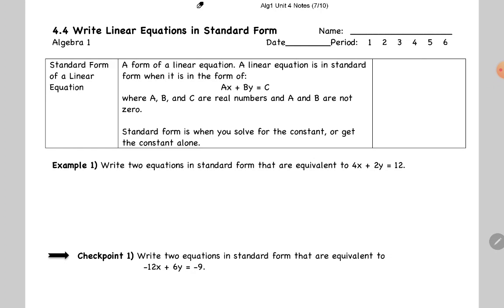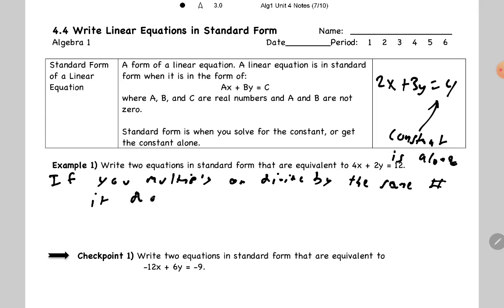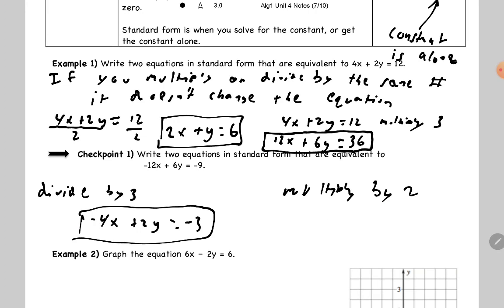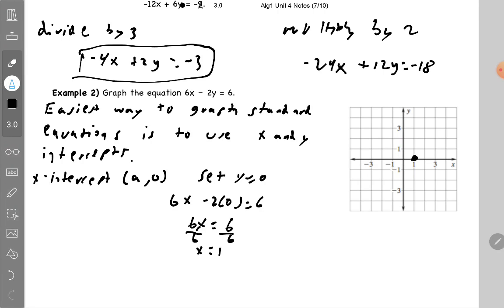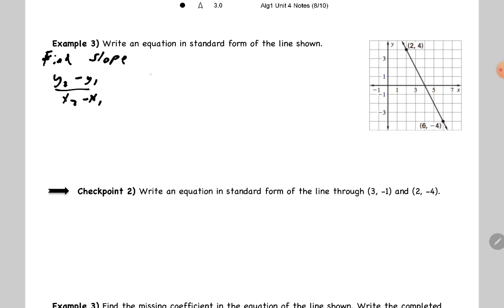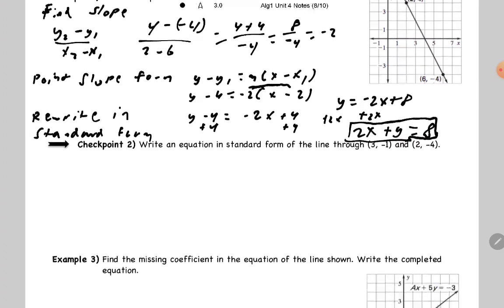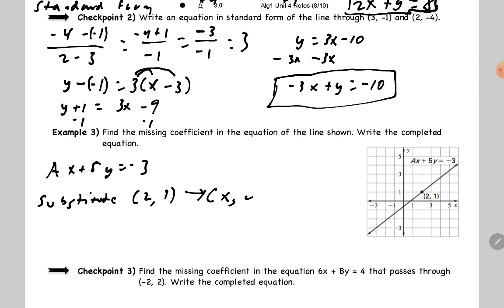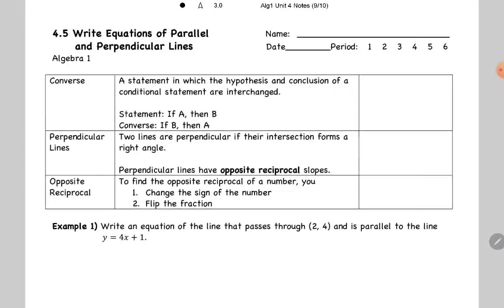algebra I unit 4.4 write linear equations in standard form